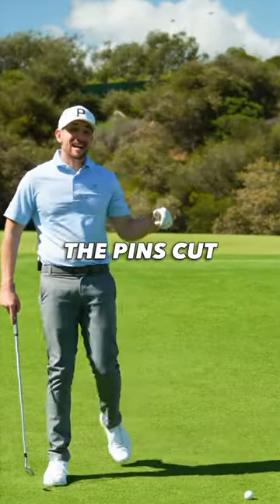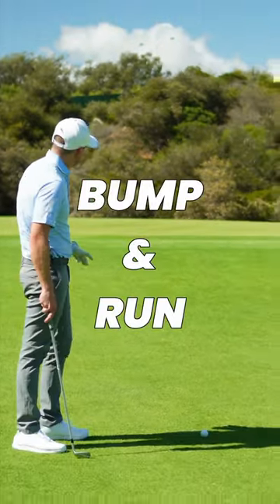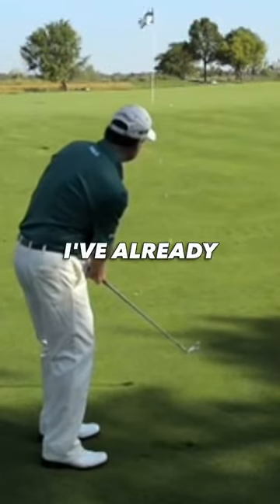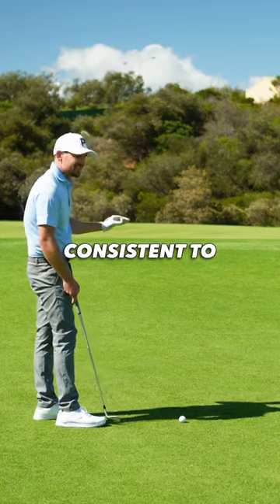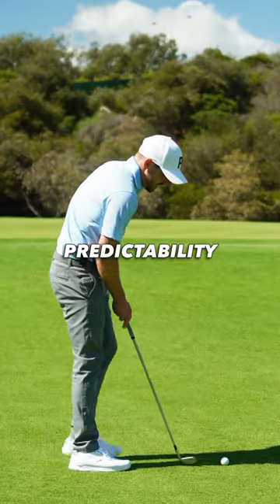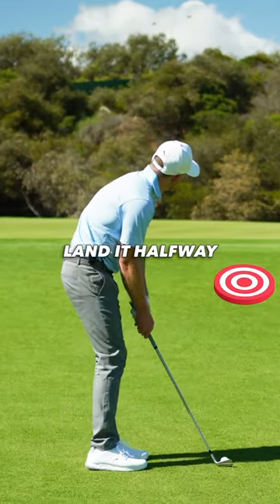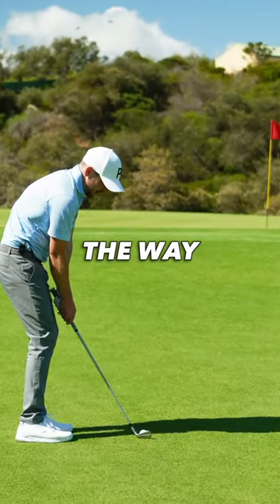BEST Short Game Shot ⛳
The bump and run is an excellent low-risk short game shot onto the green. ⛳

👉 Instead of relying on lofted clubs.

Try a controlled chip shot landing about half way up. 👈

👉 The key is to “bump” the ball onto the green.

Allowing it to roll out like a putt. 👈

👉 This technique minimizes airtime.

Reducing the chance of errors associated with higher-lofted clubs. 👈

🟢 Follow for more simple Golf Tips!